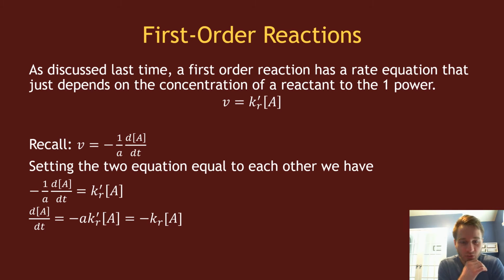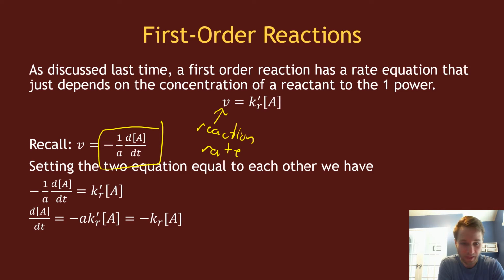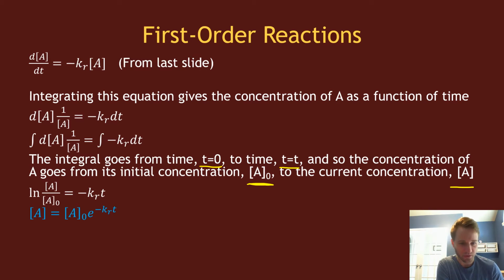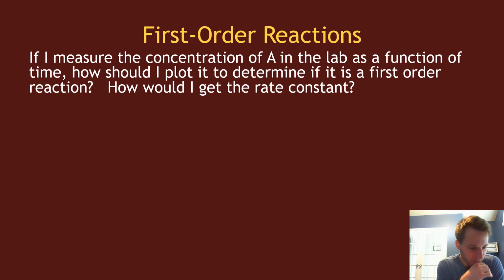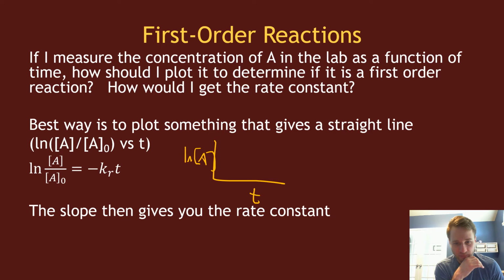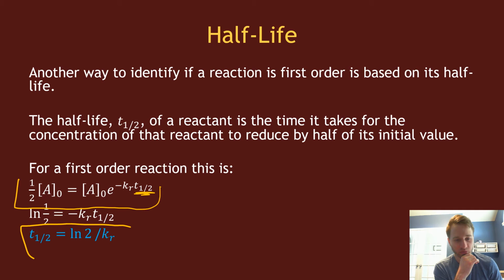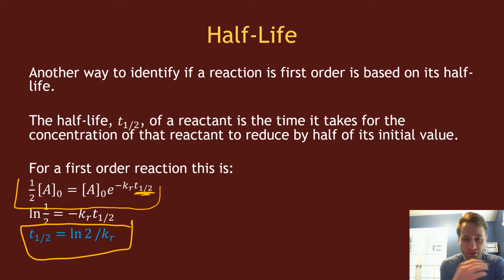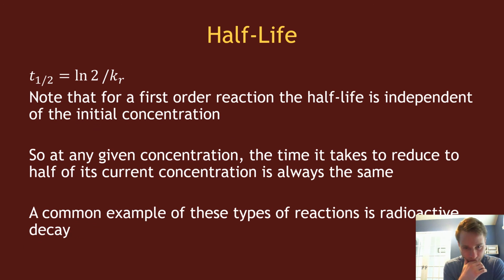Lecture 03 - (1) First Order Kinetics